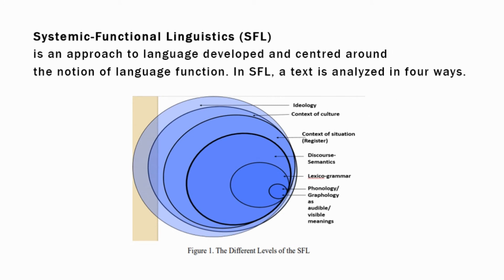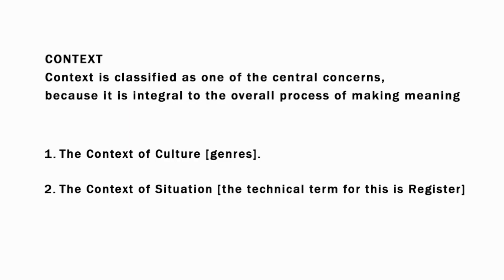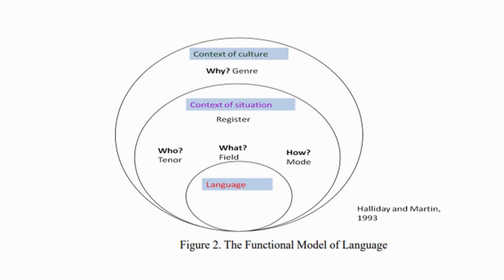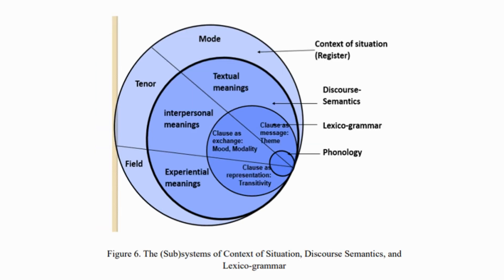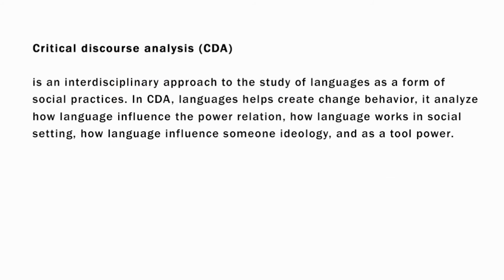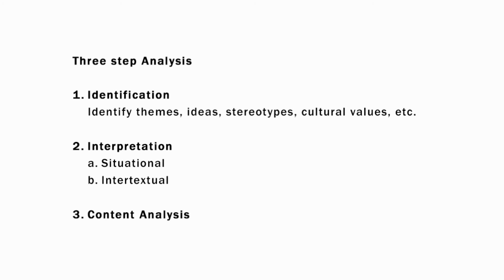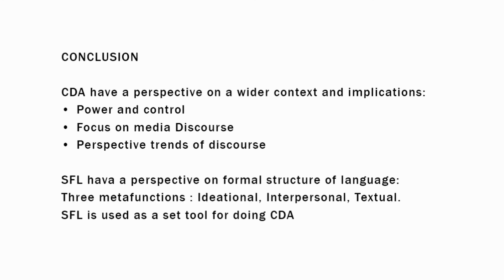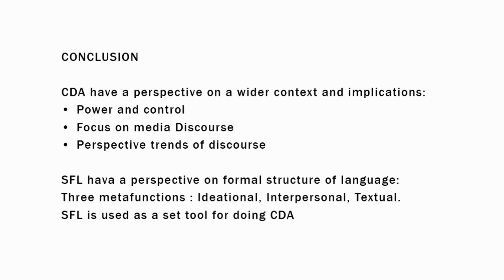Systemic Functional Linguistic & Critical Discourse Analysis | The Differences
Name : Aulia Amini
NIM : 2517030
Class : SFL- A
IAIN Pekalongan

García Montes, P. A., Sagre Barboza, A. M., & Lacharme Olascoaga, A. I. (2014). Systemic functional linguistics and discourse analysis as alternatives when dealing with texts. PROFILE Issues in Teachers’ Professional Development, 16(2), 101-116.

Halliday, M.A.K. & Mathiessen, C.M.I.M. (2014). Introduction to Functional Grammar. Routledge.

Mullet, D. R. (2018). A General Critical Discourse Analysis Framework for Educational Research. Journal of Advanced Academics, 29(2), 116–142.

O’Grady, G. (2019). SFL and Critical Discourse Analysis. In G. Thompson, W. Bowcher, L. Fontaine, & D. Schönthal (Eds.), The Cambridge Handbook of Systemic Functional Linguistics (Cambridge Handbooks in Language and Linguistics, pp. 462-484). Cambridge: Cambridge University Press.

Waugh, L. R., Catalano, T., Masaeed, K. A., Hong Do, T., & Renigar, P. G. (2015). Critical Discourse Analysis: Definition, Approaches, Relation to Pragmatics, Critique, and Trends. Interdisciplinary Studies in Pragmatics, Culture and Society, 71–135.